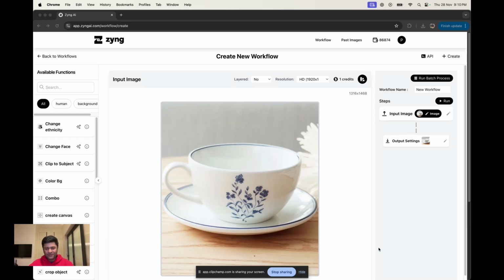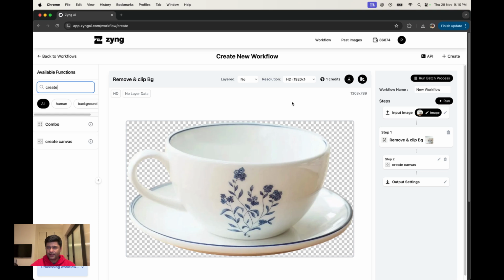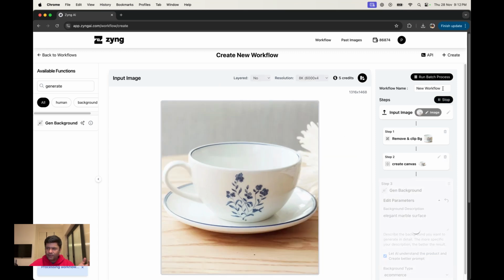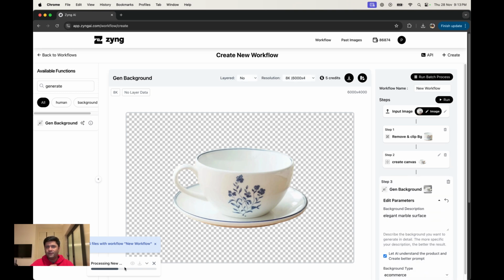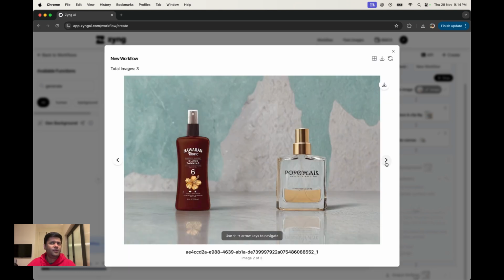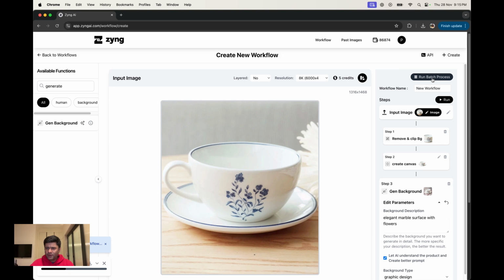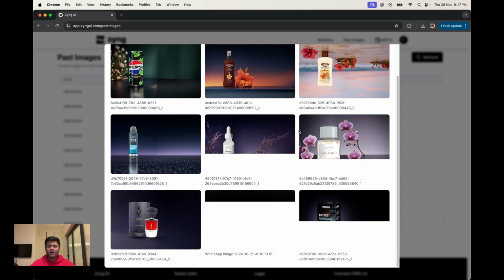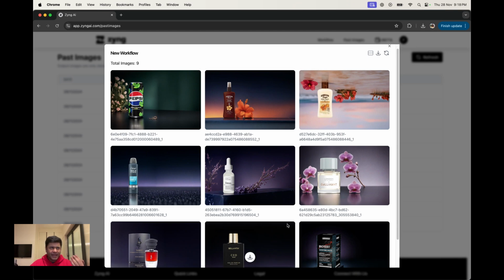AI-Powered Batch Background Removal and Generation with ZYNG AI upto 8k- Photoshop/Canva alternative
Welcome to this in-depth demonstration of ZYNG AI, the ultimate tool for effortless AI-powered batch background removal and image generation. If you’re in e-commerce, photography, or a digital content creator, this tool will completely transform how you edit and enhance your images.

In this video, we showcase how ZYNG AI harnesses cutting-edge AI technology to help you save time, improve efficiency, and produce professional-quality visuals. Watch as we dive into its features, benefits, and step-by-step usage to help you unlock the full potential of your image editing workflow.

What Makes ZYNG AI Stand Out?

ZYNG AI isn’t just another image editing tool; it’s a game-changer for anyone looking to scale their content production. Here’s why:
 1. AI-Powered Background Removal:
 • Say goodbye to hours of manual editing. ZYNG AI instantly detects and removes backgrounds with precision, maintaining the integrity of your subject.
 • Perfect for creating clean, professional product images for e-commerce platforms like Amazon, Etsy, and Shopify.
 2. Batch Processing for Bulk Edits:
 • Whether it’s hundreds of product photos or social media images, ZYNG AI applies consistent edits across all files with ease.
 • Saves you hours while ensuring uniformity and quality.
 3. Background Generation with AI:
 • Need custom backgrounds that make your products pop? Generate creative, theme-based backgrounds tailored to your brand’s aesthetic.
 4. Seamless Workflow Integration:
 • ZYNG AI fits effortlessly into your existing workflows, enabling you to upload, edit, and export images in just a few clicks.

1. Introduction to ZYNG AI’s Interface

 • We start by navigating ZYNG AI’s user-friendly dashboard, where simplicity meets advanced features.
 • See how easy it is to upload your images and start the editing process.

2. Bulk Background Removal in Action

 • Watch as we demonstrate how ZYNG AI removes backgrounds from multiple images simultaneously, delivering clean, polished results in seconds.
 • The AI ensures every detail is captured, preserving your product’s edges and shadows for a professional finish.

3. AI-Powered Background Generation

 • Witness the magic of AI-generated backgrounds that are custom-created based on your requirements.
 • Whether you need minimal, natural, or vibrant backgrounds, ZYNG AI can craft designs that align with your brand.

4. Batch Editing for Consistency

 • Learn how to apply edits like color correction, sharpening, and cropping across an entire batch of images.
 • Ensure every image meets your professional standards with just a few clicks.

5. Exporting and Final Results

 • Finally, we show you how to export your edited images in multiple formats, ready for use across platforms like social media, e-commerce websites, and ad campaigns.

Who Can Benefit from ZYNG AI?

1. E-Commerce Sellers

 • Streamline the process of preparing product images for online marketplaces.
 • Create stunning visuals that drive clicks, conversions, and sales.

2. Photographers

 • Speed up post-production with AI tools that handle repetitive tasks, letting you focus on creativity.
 • Perfect for wedding, fashion, and product photography.

3. Content Creators and Marketers

 • Maintain a cohesive aesthetic for your brand across all platforms.
 • Save time while producing high-quality content for Instagram, Facebook, YouTube, and more.

4. Creative Agencies

 • Scale your projects by editing dozens of images at once without compromising on quality.
 • Deliver exceptional results to clients faster than ever.

Why Choose ZYNG AI Over Other Tools?

While there are many image editing tools out there, ZYNG AI stands out due to its:
 • Advanced AI Technology: Ensures unparalleled precision and quality.
 • Batch Processing Capabilities: Edit hundreds of images at once.
 • Customizable Workflows: Tailor the process to your unique needs.
 • Affordability: High-quality tools at a fraction of the cost of hiring professionals.
 • Ease of Use: Intuitive interface suitable for beginners and experts alike.

Try ZYNG AI Today

Ready to revolutionize your image editing workflow? Experience the power of AI-powered batch background removal and generation with ZYNG AI. to get started and take your visuals to the next level.

Let me know if you’d like to adjust any section or add specific details about the features or use cases!